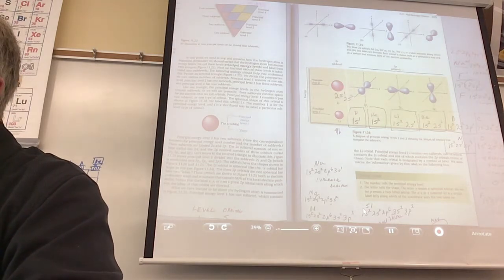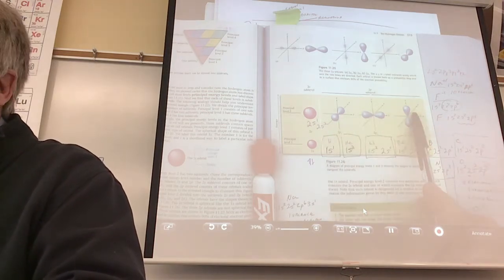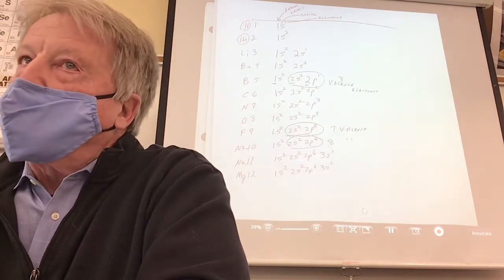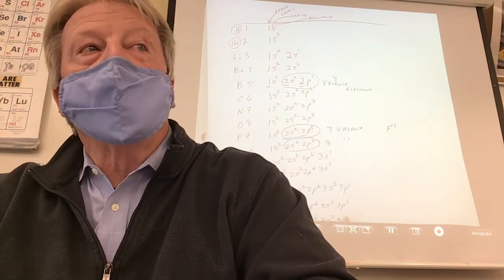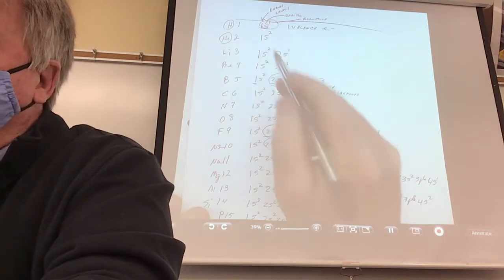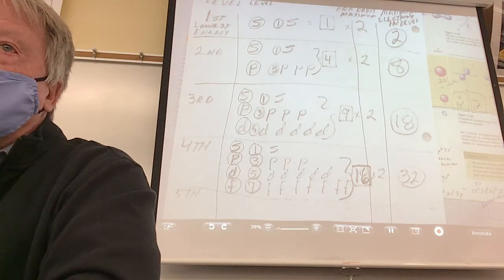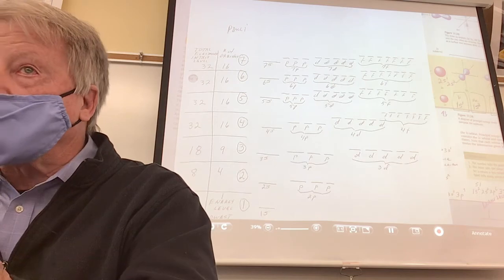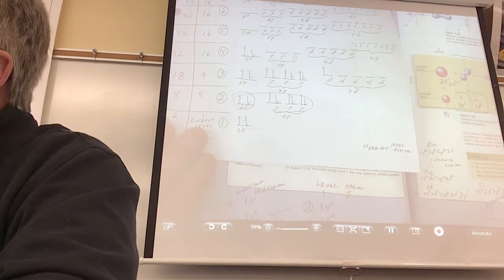May 13, 2021